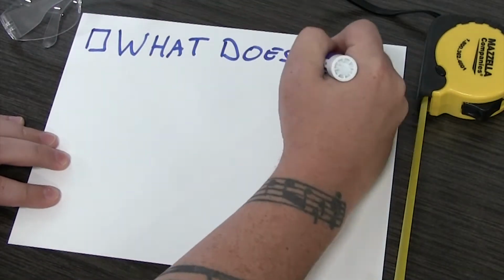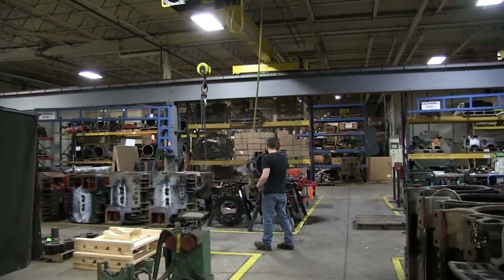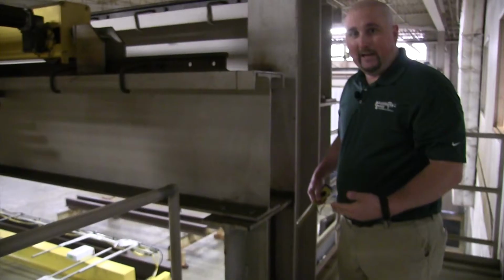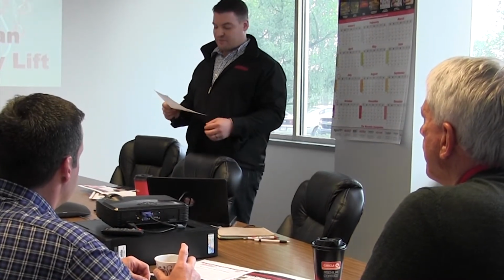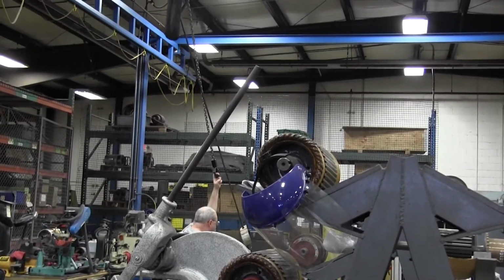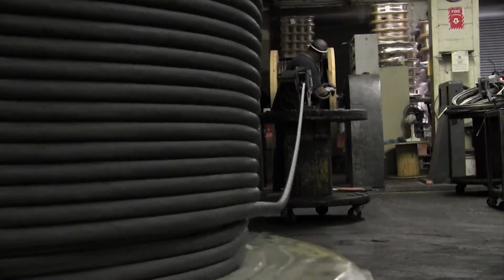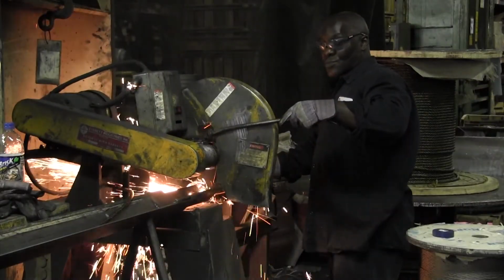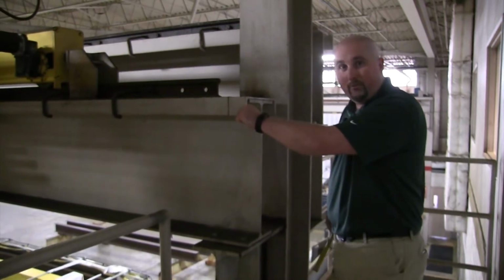How to Compare Quotes for Overhead Cranes | Cranes 101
Purchasing an Overhead Crane is no small investment. Learning how to compare quotes as well as understanding the quote process is an important step on your way to becoming a better purchaser.

In this video we cover:
0:00 - Intro
0:52 - What an Overhead Crane Quote Covers
1:41 - The Process of Receiving an Overhead Crane Quote
4:47 - How to Compare Overhead Crane Quotes

The information contained on this YouTube Channel should not be considered exhaustive and the user should seek the advice of appropriate professionals.